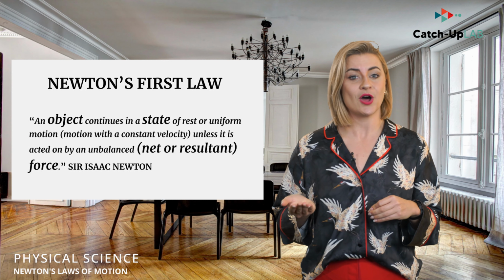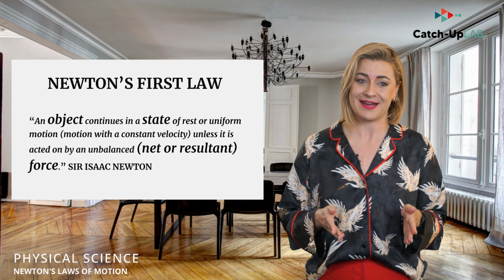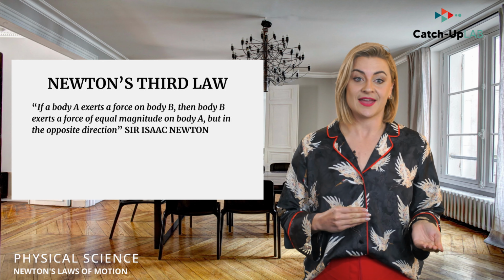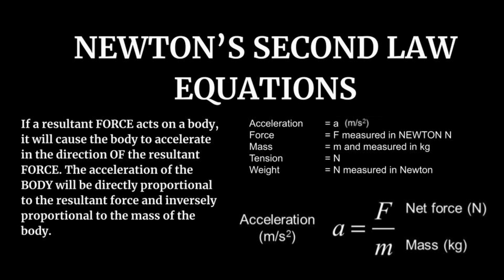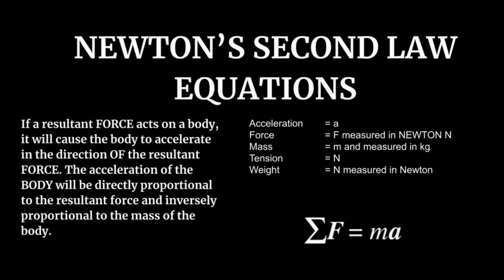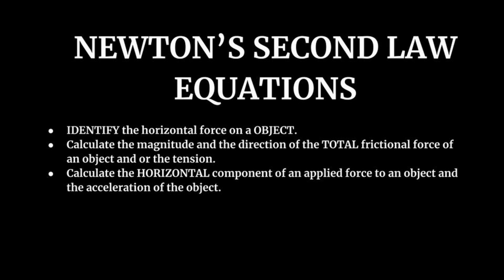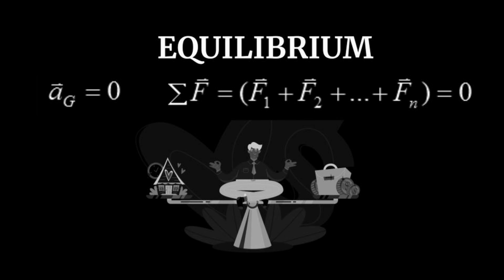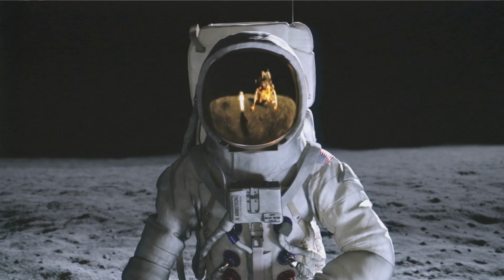Catch-UpLAB: Newton's Laws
Need to catch up on Newton's laws of motion?
In 10 mins or less?
Watch our FREE sample video!

!!Pass your grade11 exam!!

*Catch-UpLAB incorporates all types of learning styles by combining visual aids, study methods, and essential information in a fun condensed educational video.
We cover all the topics of a subject as set out by your curriculum. Everything you need in one place.

You can set your own pace.
Watch the video as many times as you need!